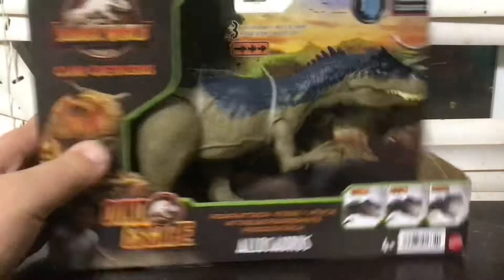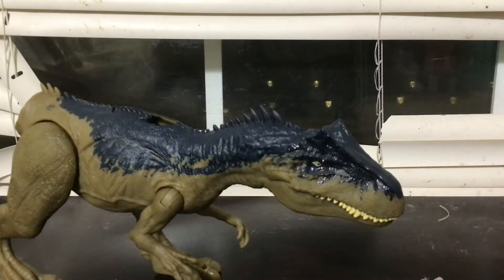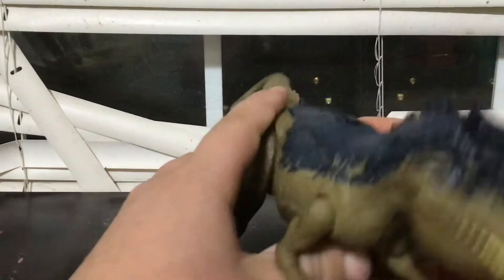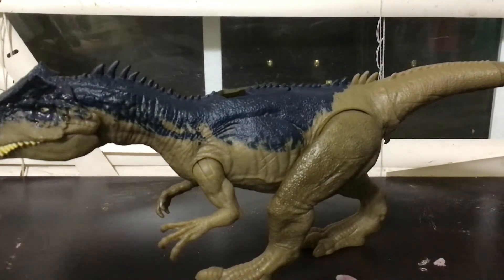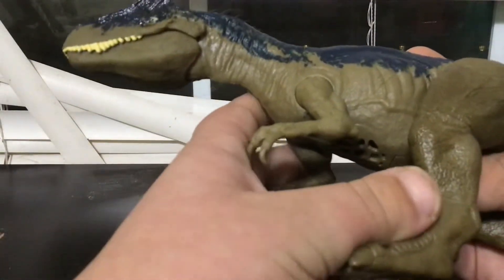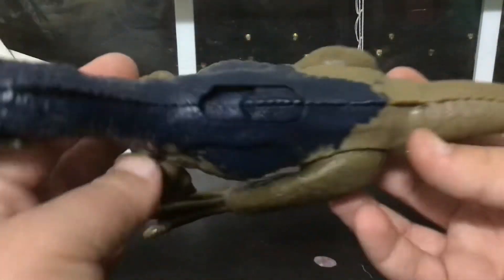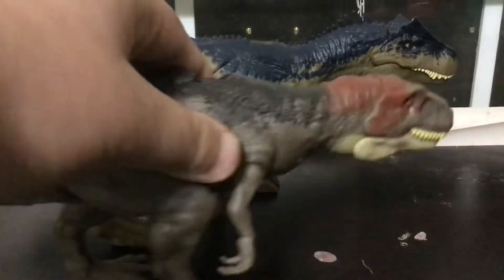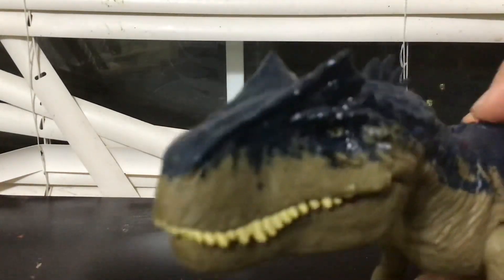Jurassic World Camp Cretaceous Roar Attack Allosaurus V2 Toy Review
After a total of 3 weeks and 1 day I finally found it